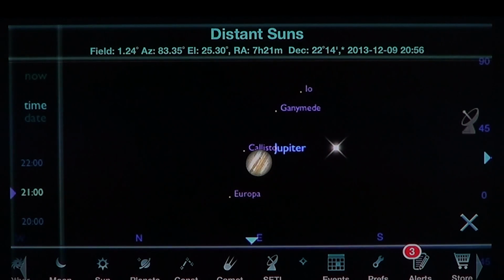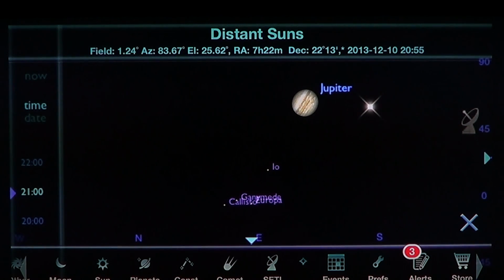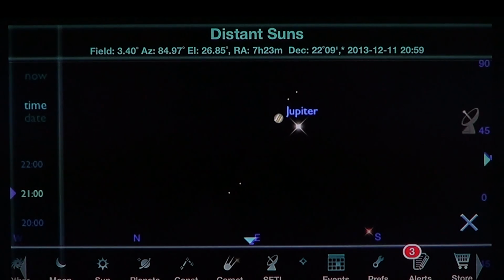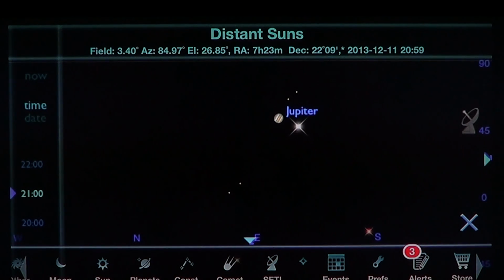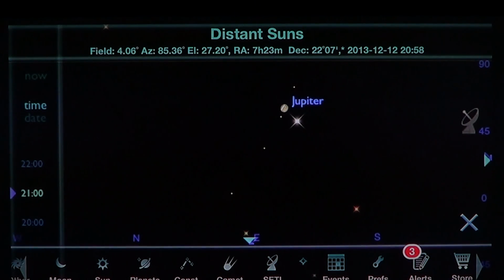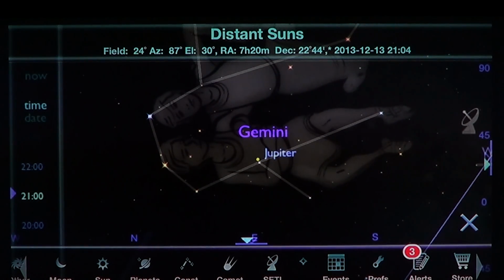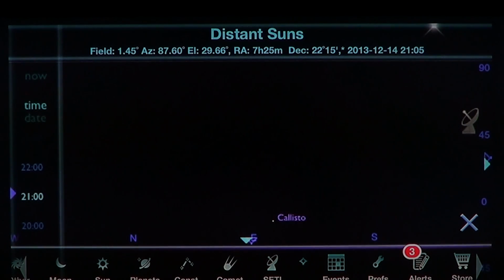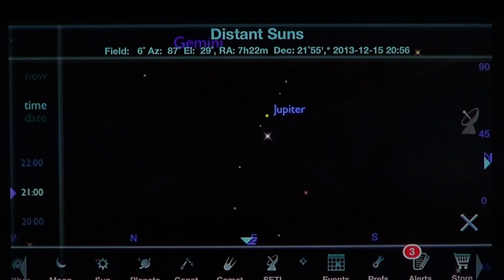Position of the moons of Jupiter december 9th to 15th 2013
The moons of jupiter for this week